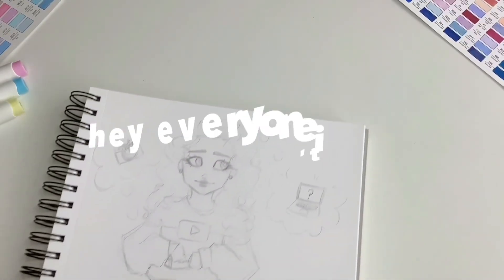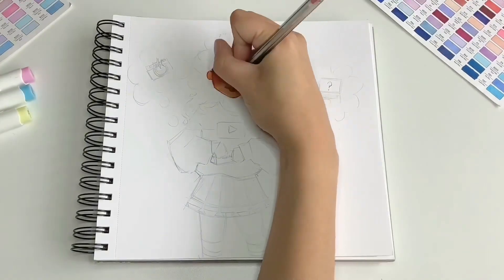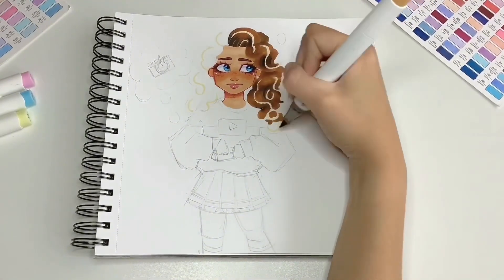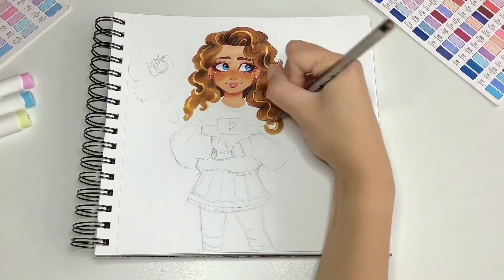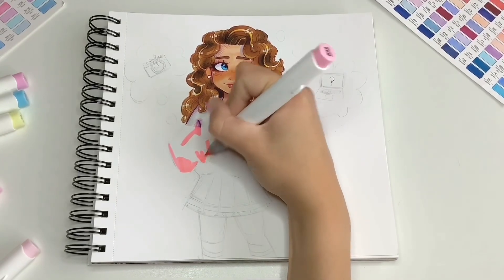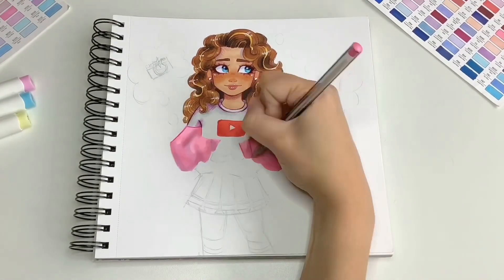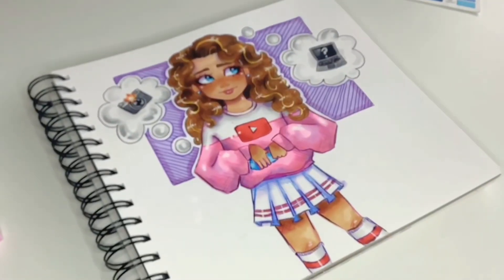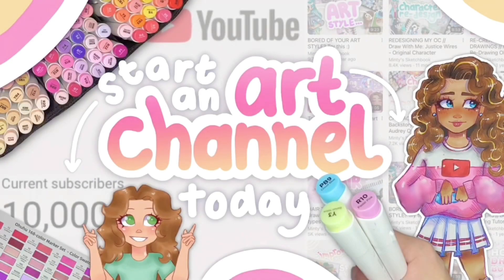HOW TO BECOME AN ART YOUTUBER ☆ start a channel + grow!!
hey everyone!!

     • have you got a channel or ever thought about making one?
     • my answer: maybe

♡ tysm for 11k!! it means so much to me that people enjoy my videos ♡

     • if you want to send fanart or OCs for me to draw, you can also use this